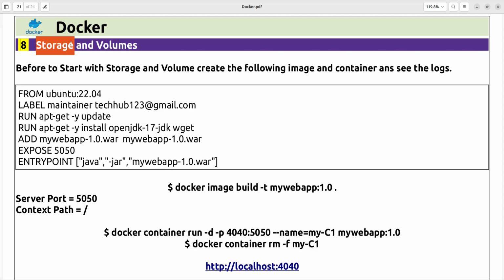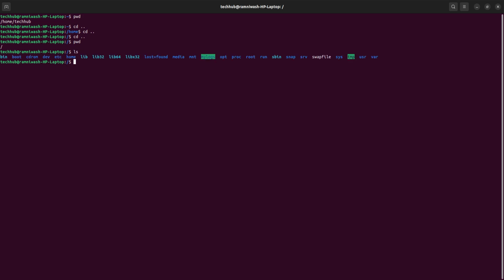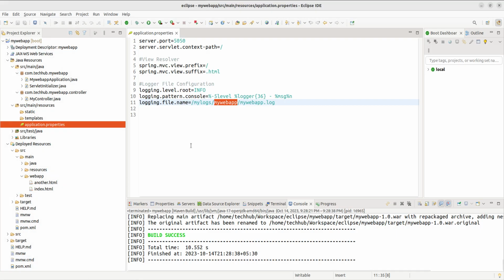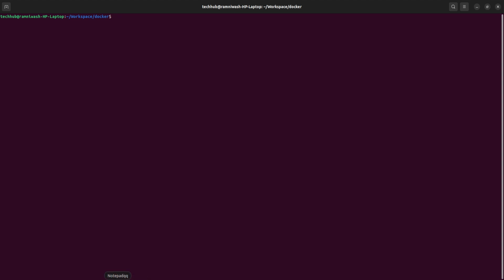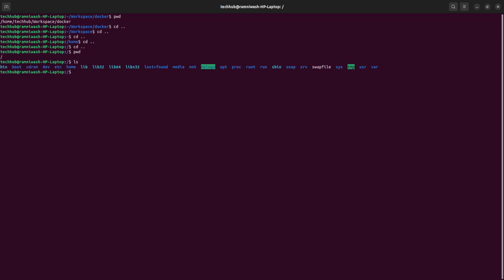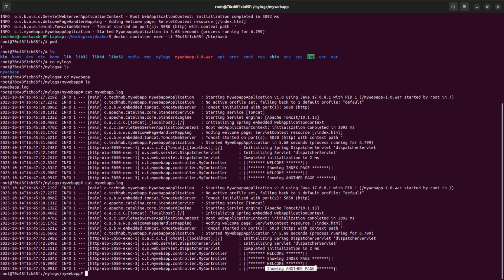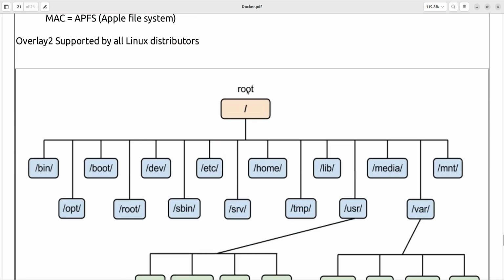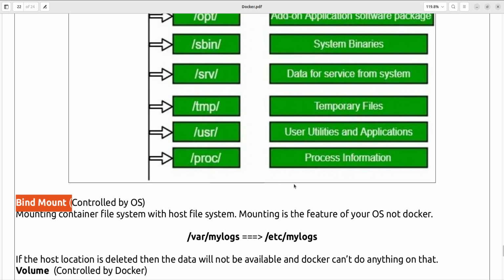Session 14 : Storage and Volume Part 1 | Docker